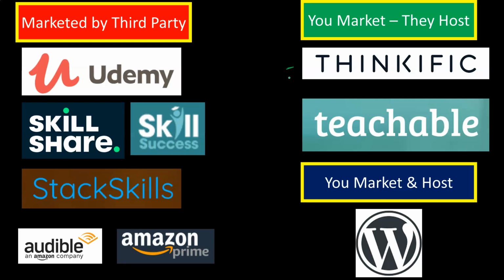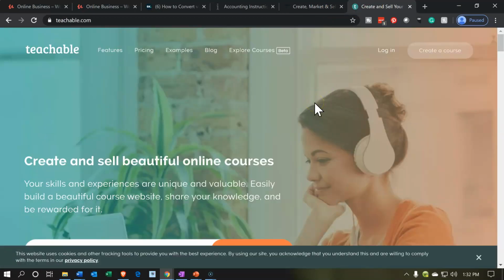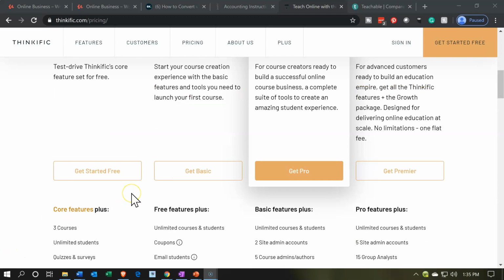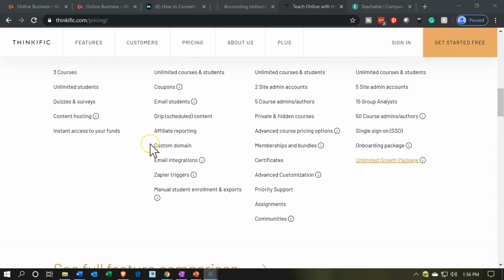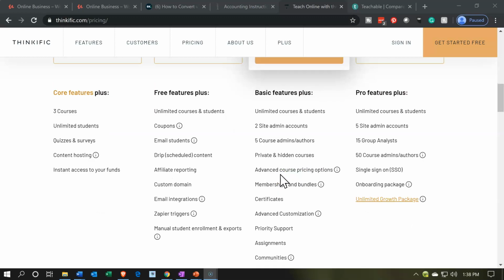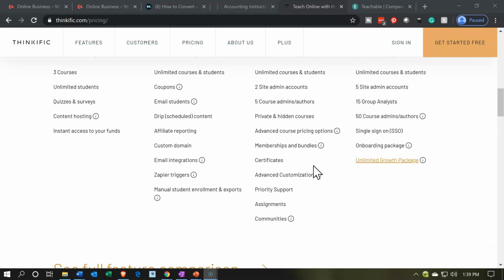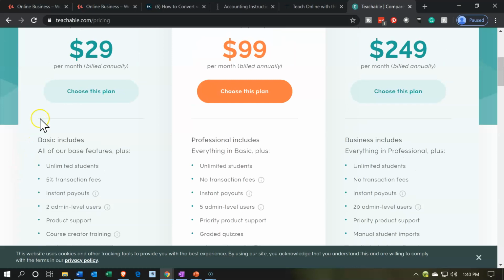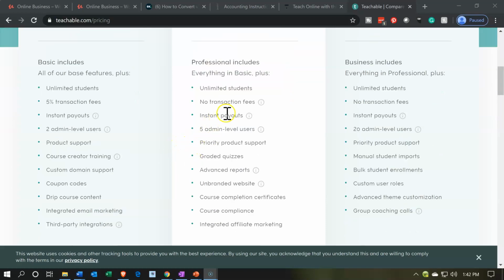Teaching Platforms 155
Teaching Platforms
Online Business